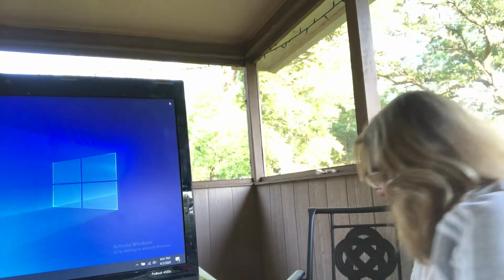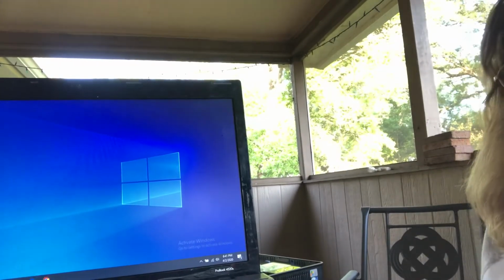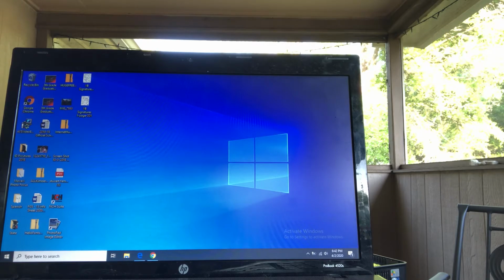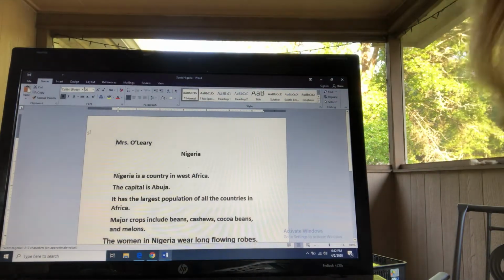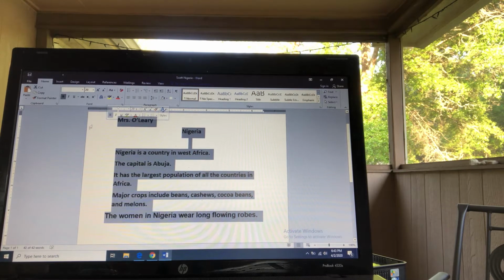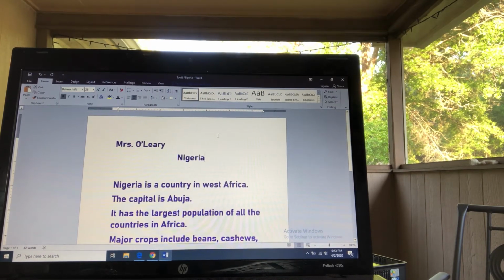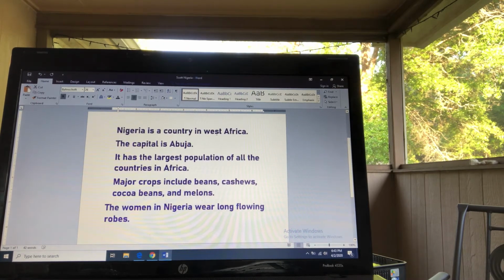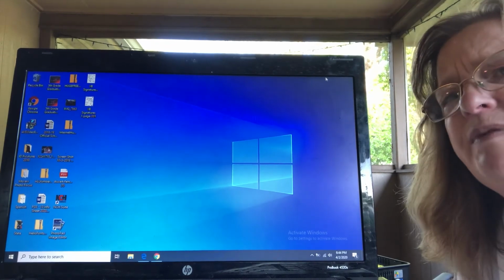4th Grade Week of April 6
Country Report